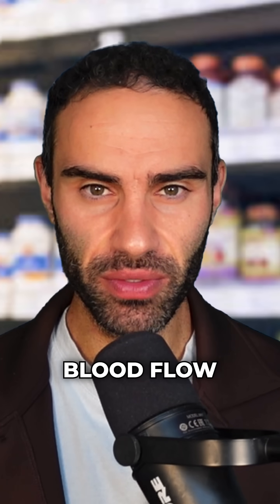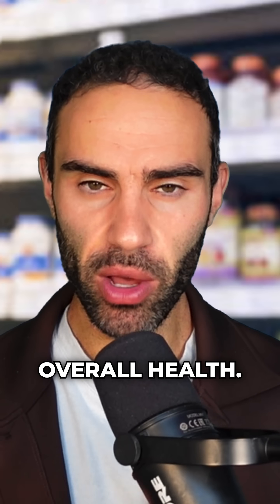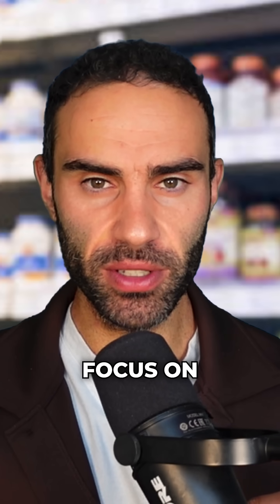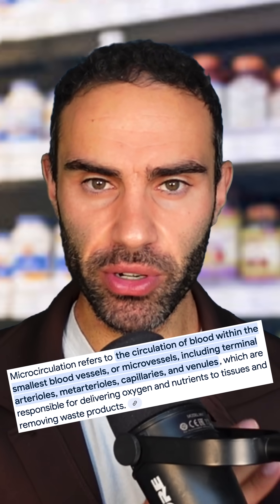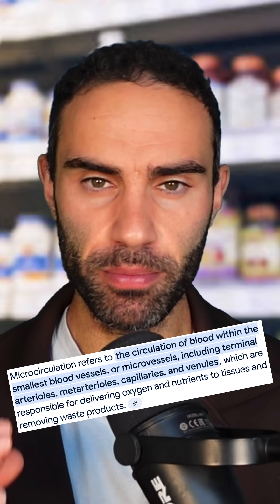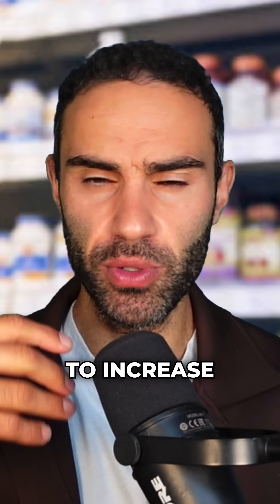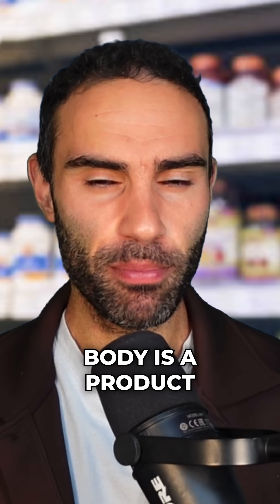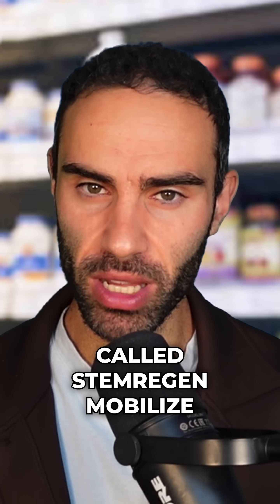Boosting Circulation = Better Stem Cell Mobilisation?!